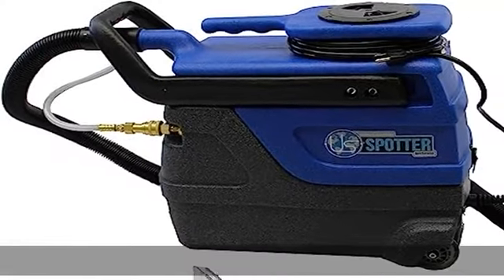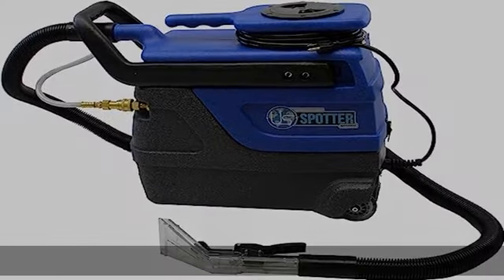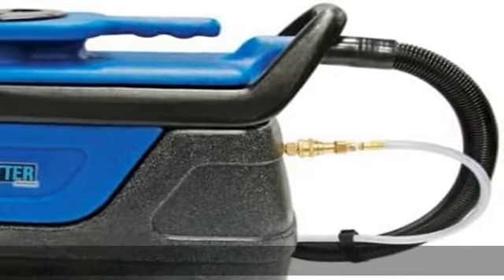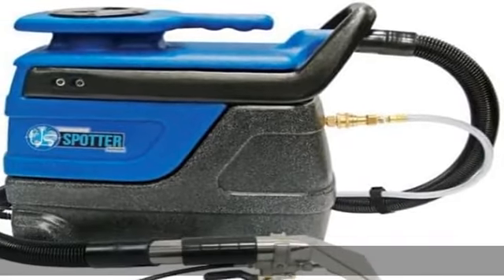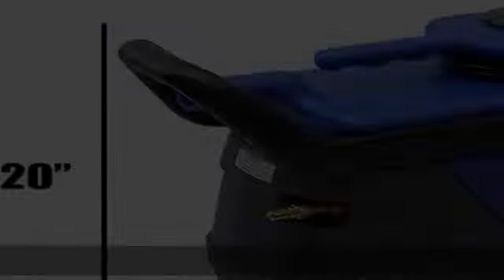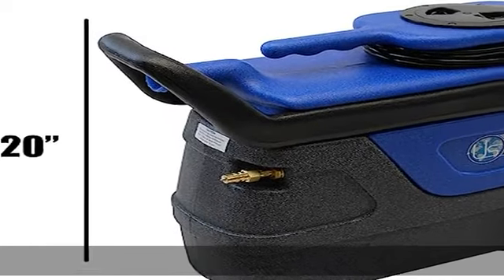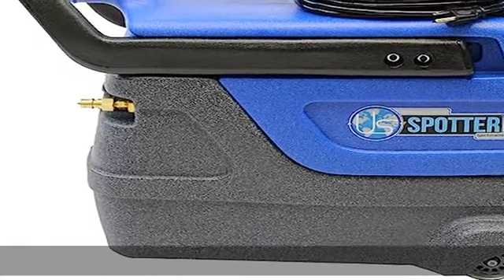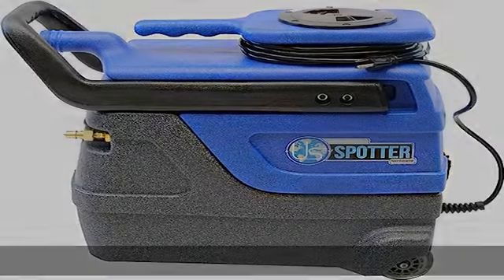USA MADE Sandia 50-3001 3 Gallon Auto Detailing Carpet Upholstery Cleaning Machine SUPER Spotter, 2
USA MADE Sandia 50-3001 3 Gallon Auto Detailing Carpet Upholstery Cleaning Machine SUPER Spotter, 25 inch L x 11 inch W x 29 inch H (JSU-50-3001)